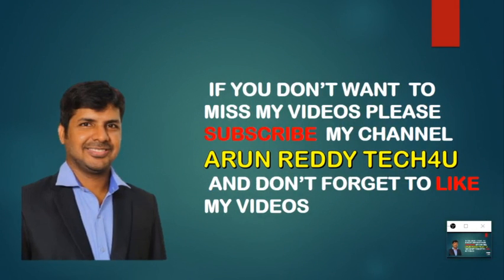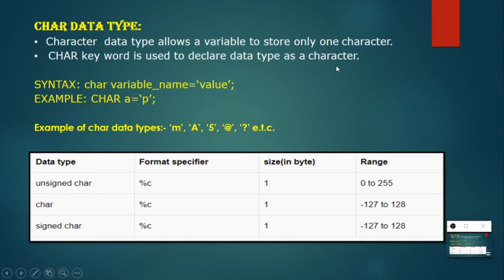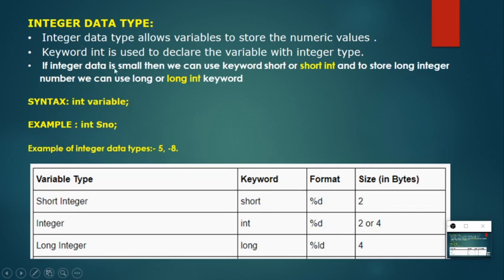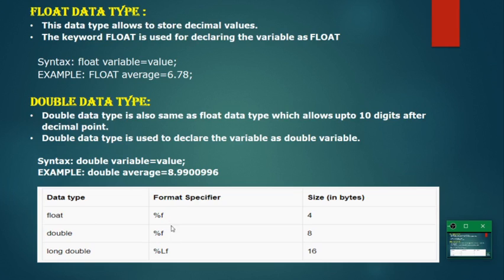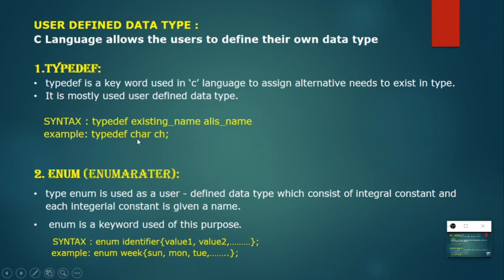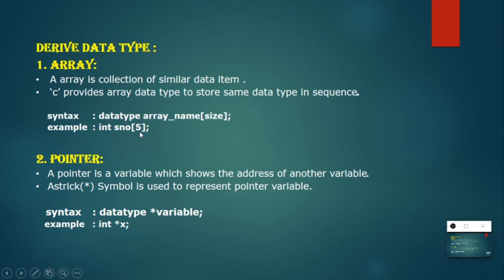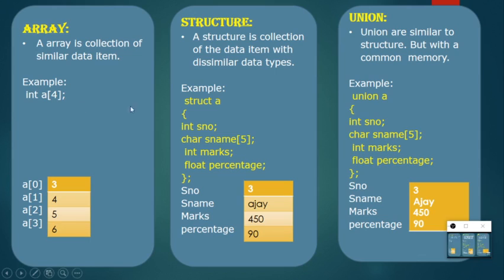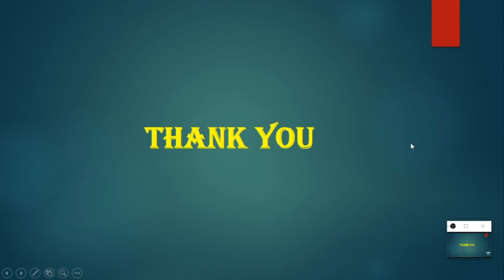C LANGUAGE PART 3 - DATA TYPES(PRIMARY DATA TYPES,USER DEFINED DATA TYPES & DERIVED DATA TYPES)